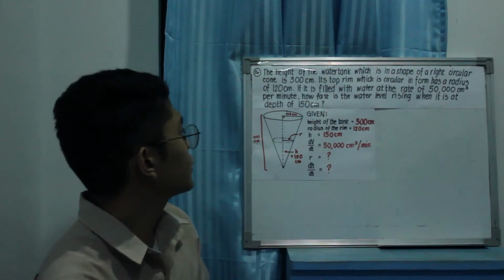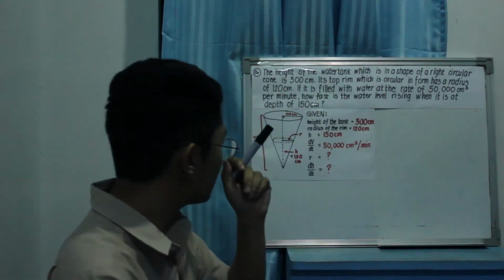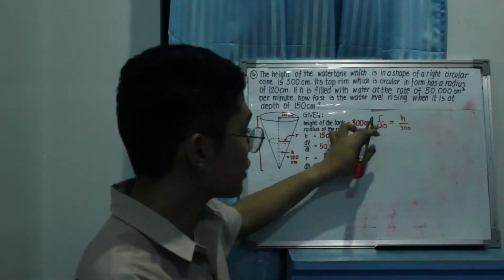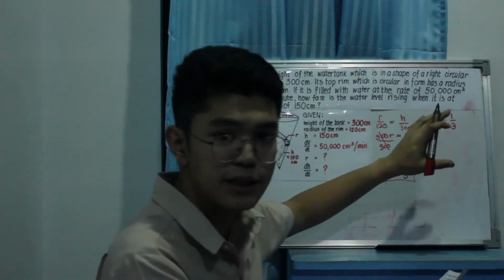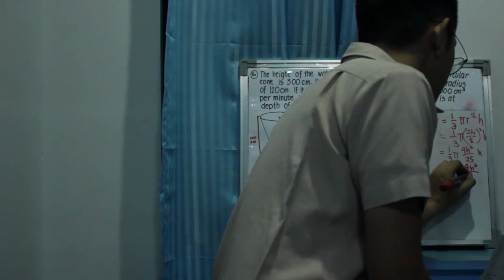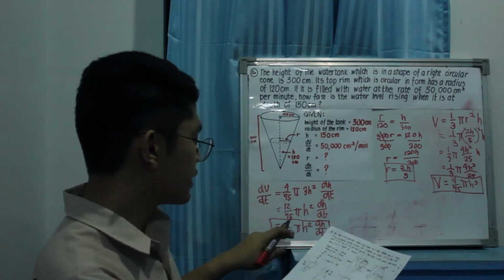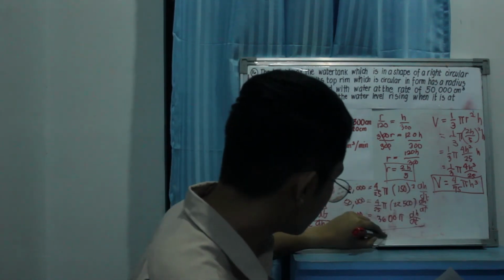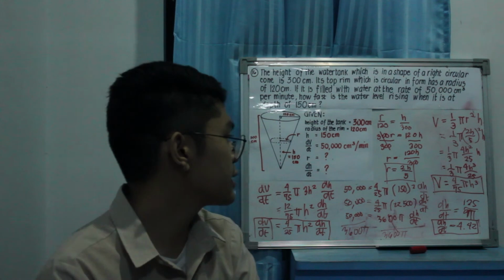Basic Calculus PT - Ocampo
Please suggest anything for the upcoming videos!